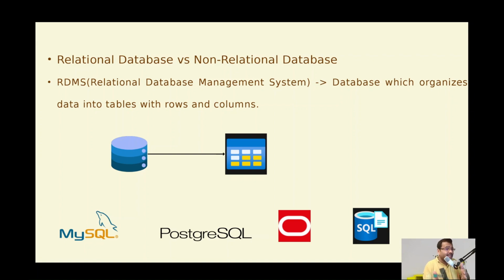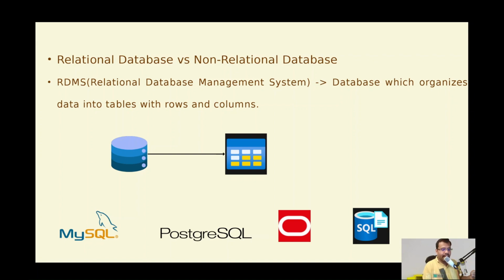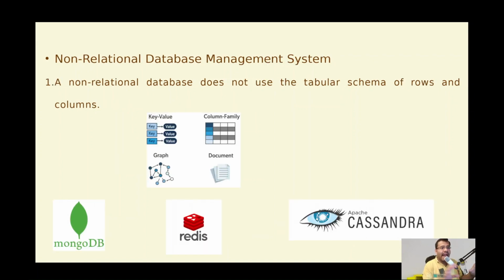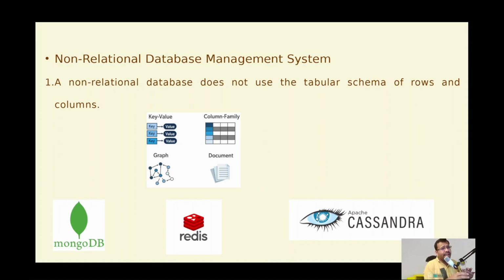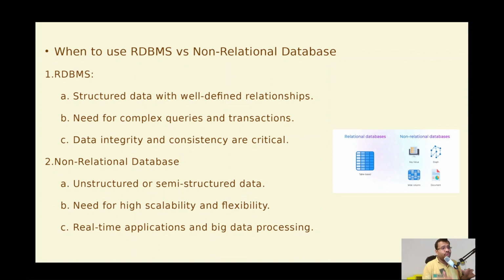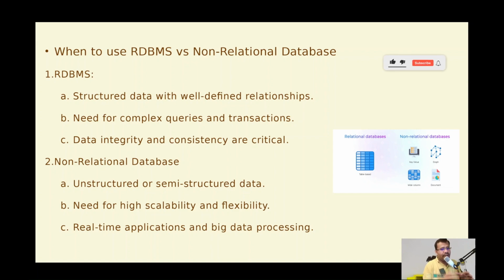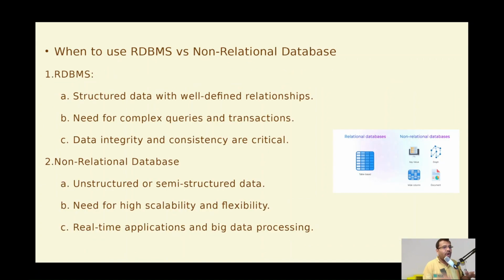📢SQL for Beginners-Week-1-What is SQL ?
1. What is SQL ?
2. What is Database ?
3. DBMS
4. When to use RDBMS vs Non-Relational Database system

Other Videos or Playlist on my YouTube Channel